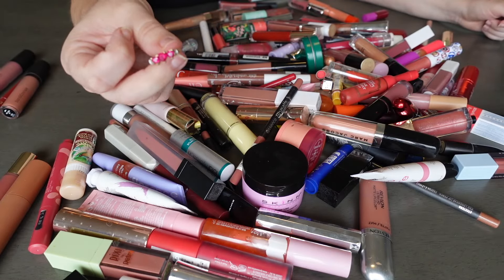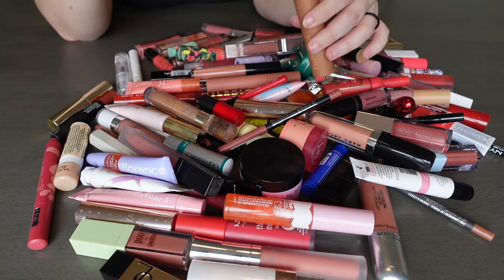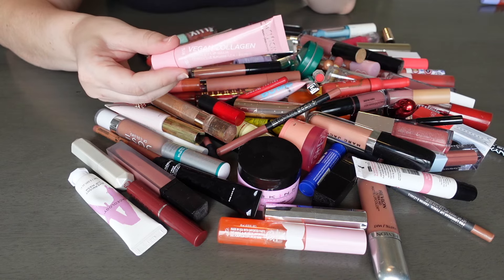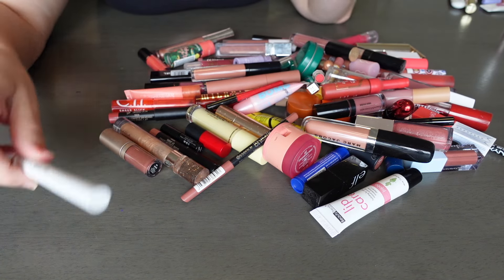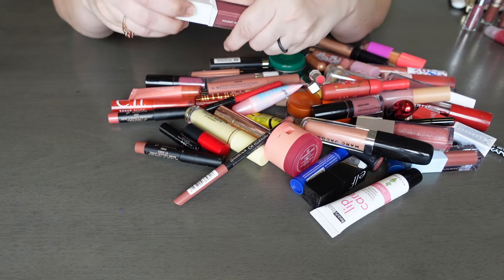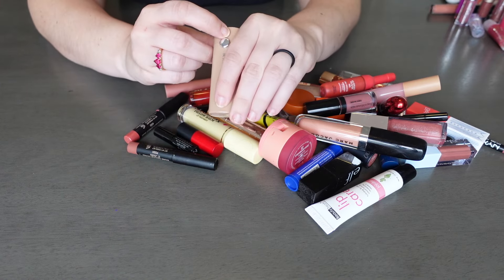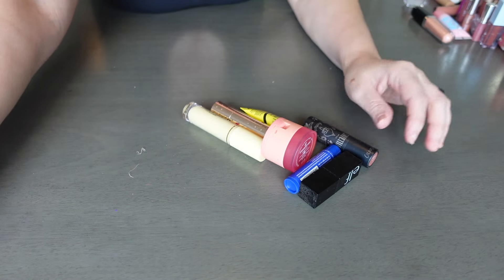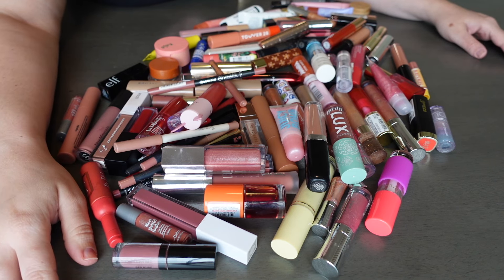Lip Product Collection & Declutter | 2024